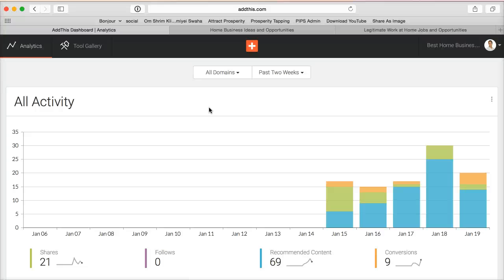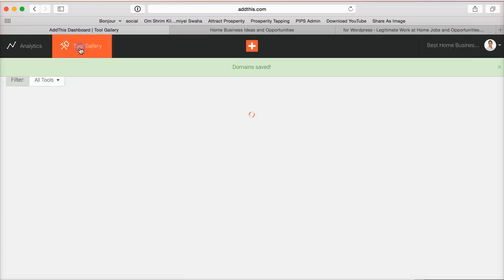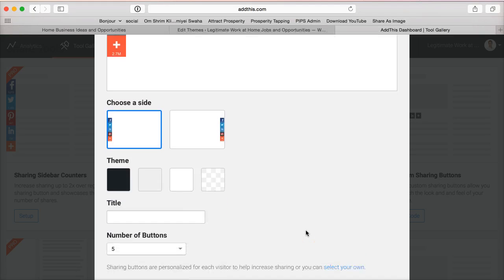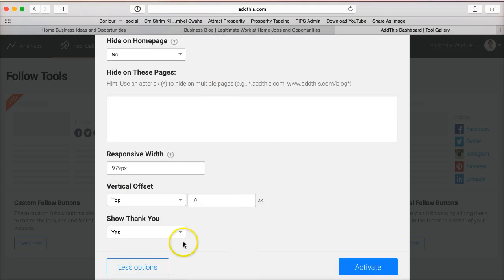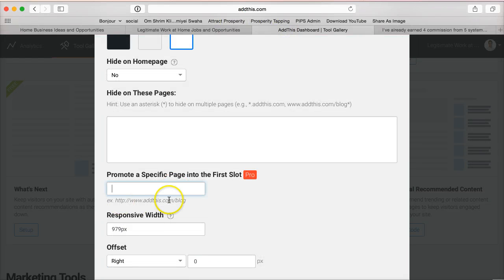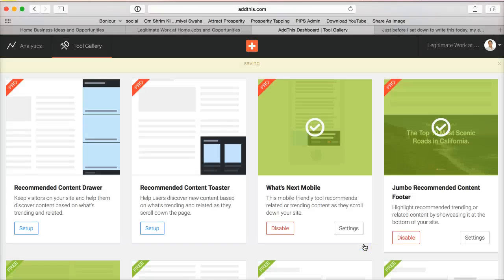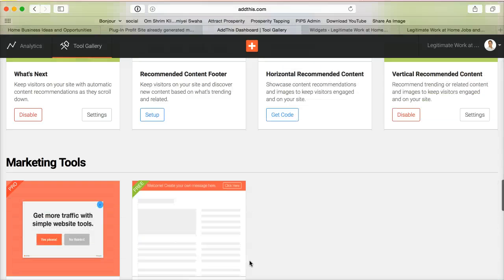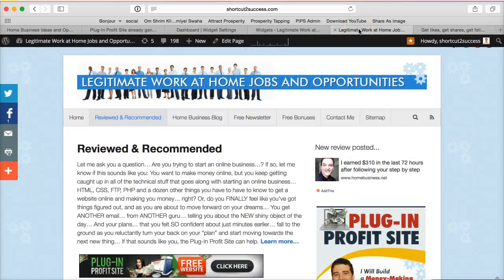How I'm Using AddThis to Grow My Business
You can see how AddThis is implemented on my website as in the example in this video tutorial